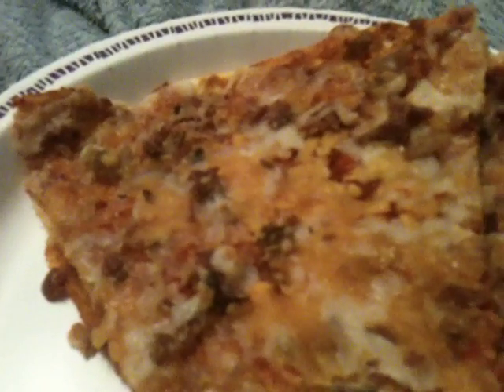Food and Drink Review #324 Market side's Extreme Bacon Thin Crust Pizza